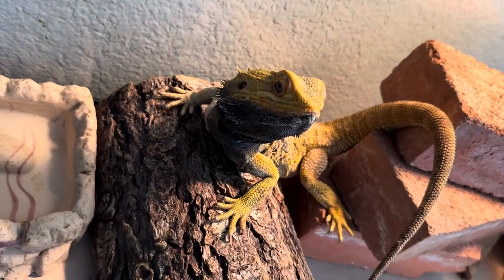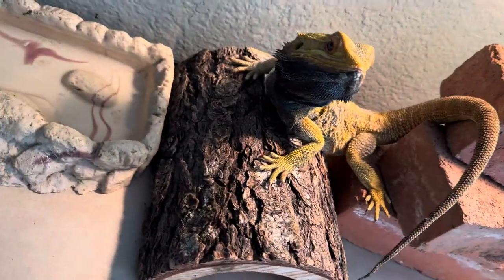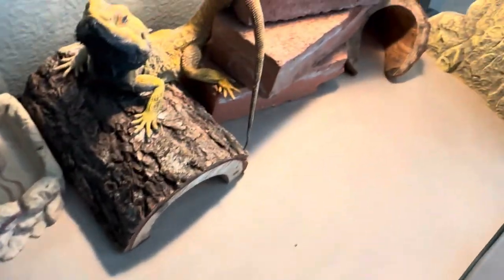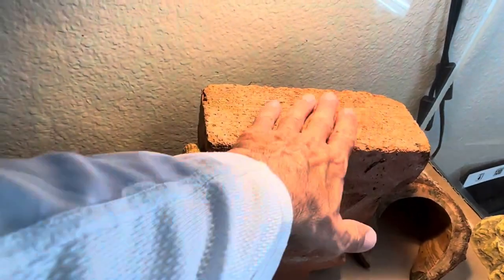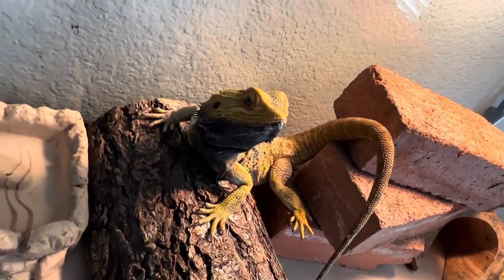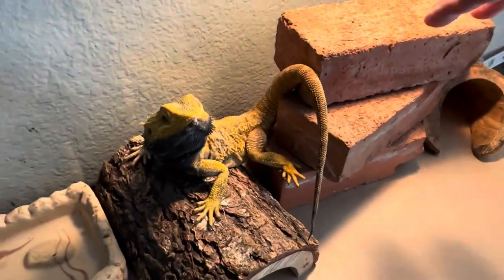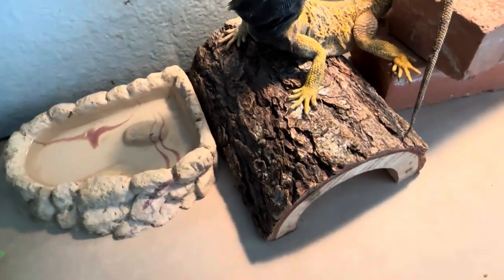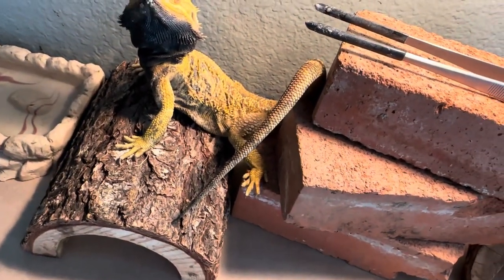MEET TYSON THE BEARDED DRAGON!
BEARDED DRAGON RESCUE AND CARE. @cmcreptiles2146